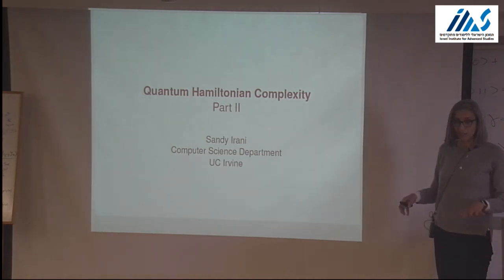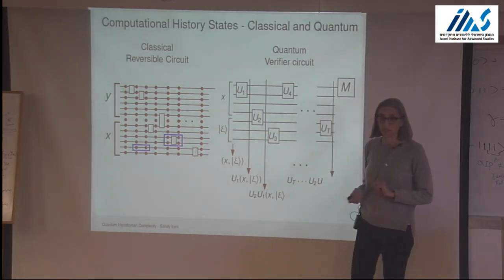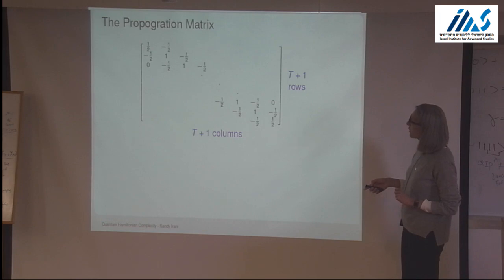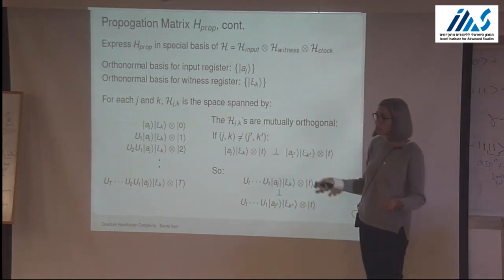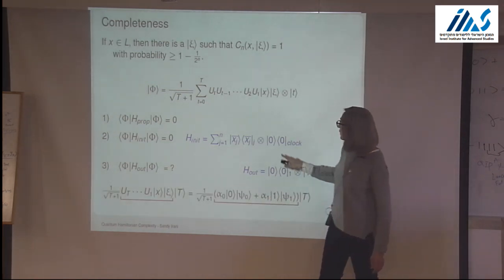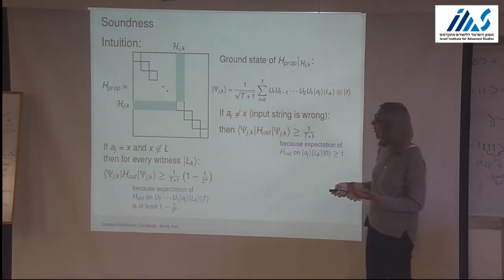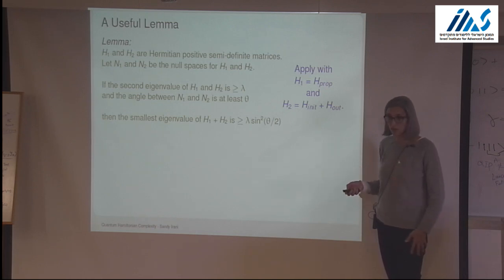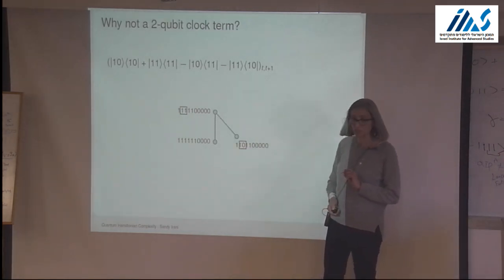Hamiltonian Complexity II - Sandy Irani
The 4th Advanced School in Computer Science and Engineering on
The Mathematics of Quantum Computation

Sandy Irani: Hamiltonian Complexity II